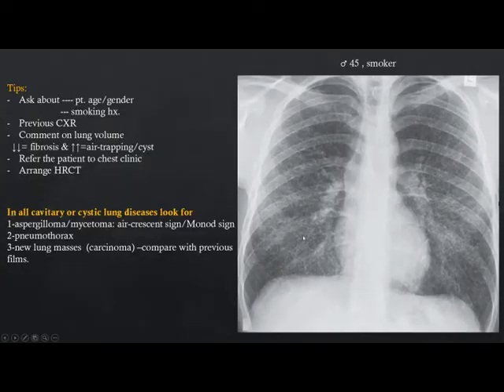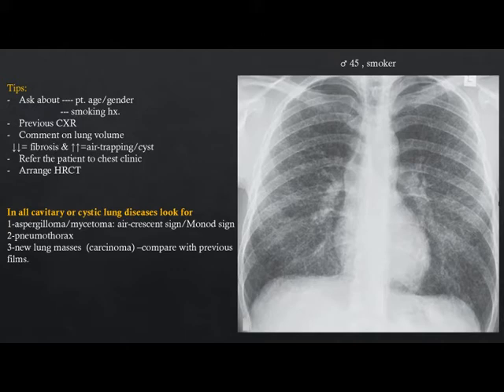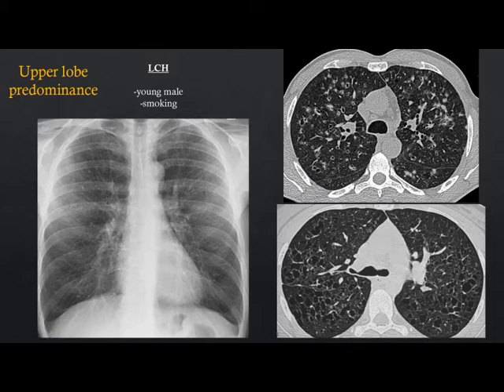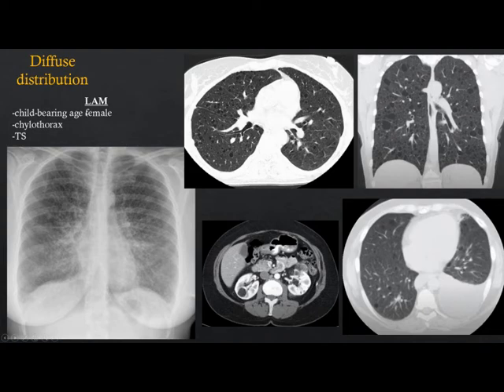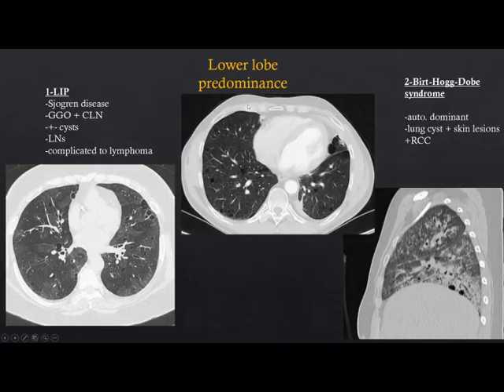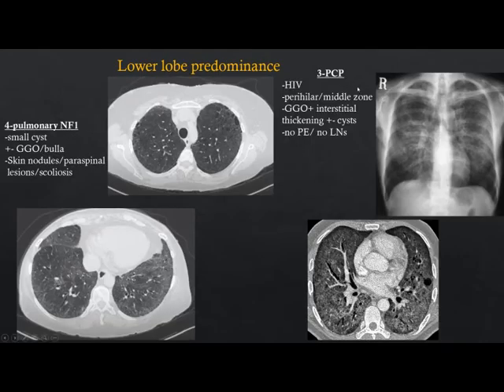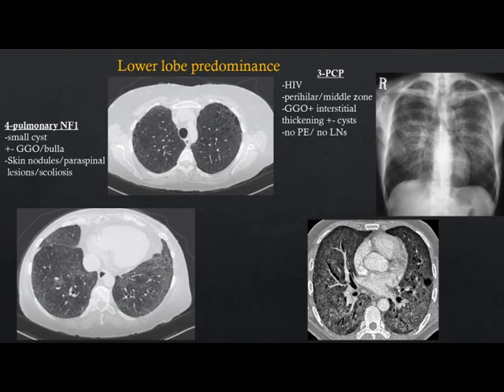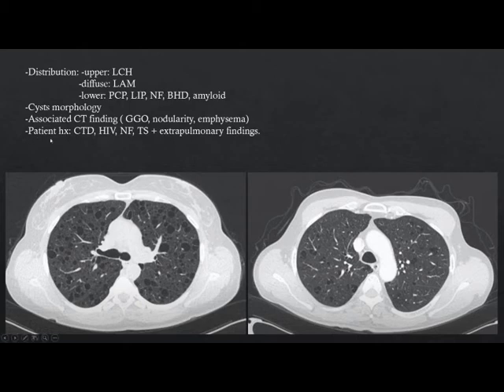cystic lungs/viva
lung /pulmonary cystic changes,  final FRCR 2b viva/oral radioology